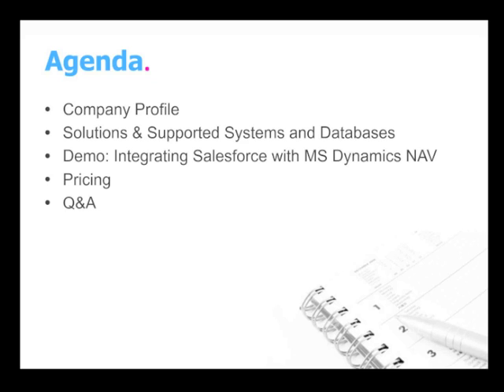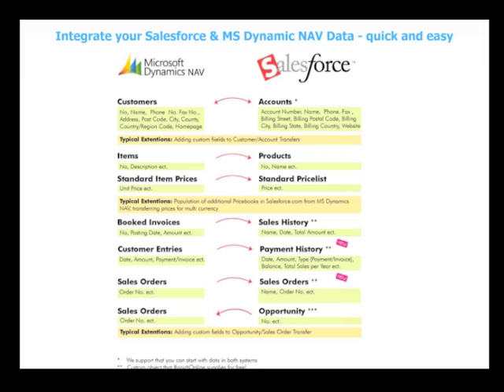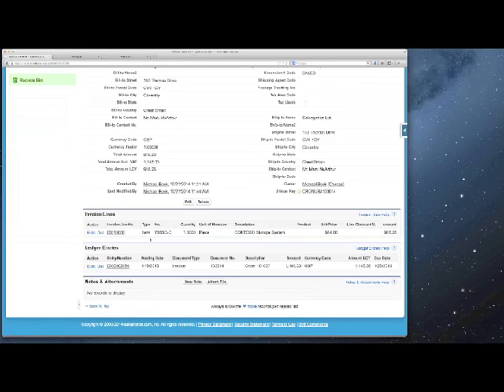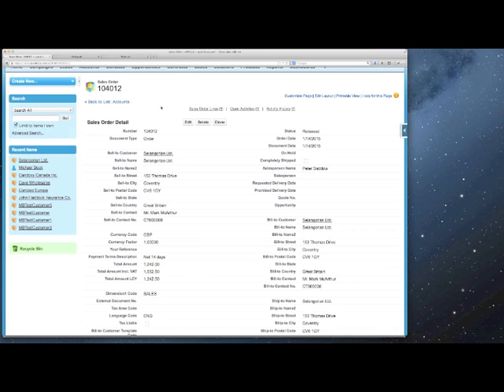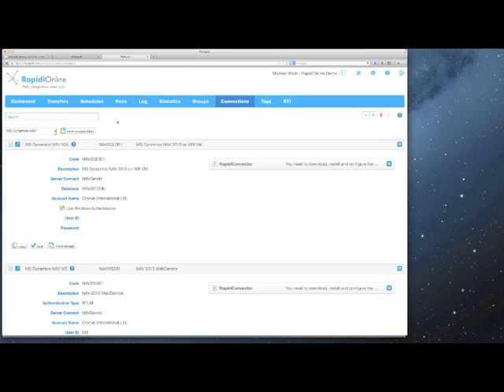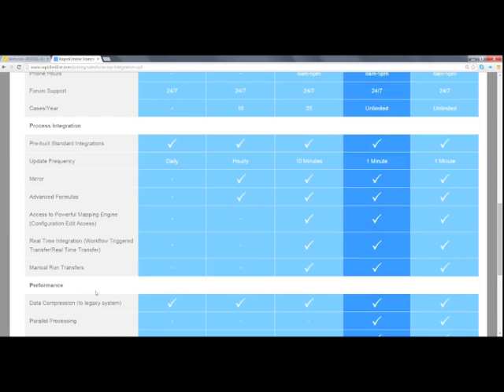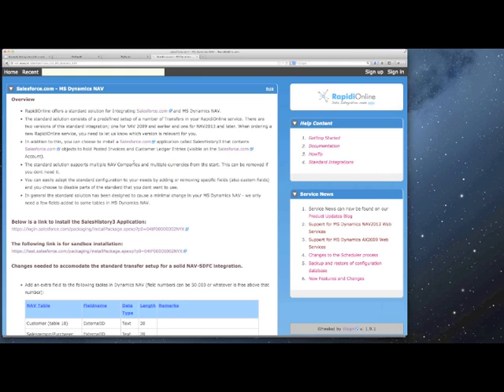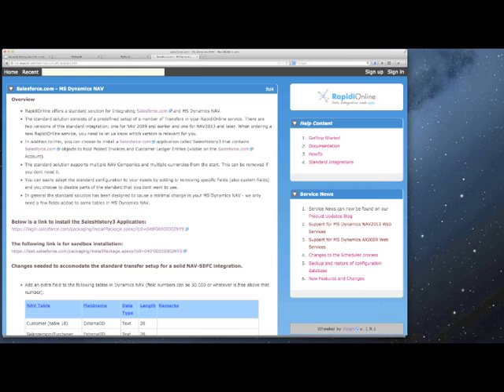Webinar: Integrate Microsoft Dynamics NAV with Salesforce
In this webinar you will learn more about RapidiOnline and how to integrate your MS Dynamics NAV with Salesforce. We will give you a brief overview on who and what RapidiOnline is, how your integrated data resides inside salesforce.com and in the end take advantage of the experts knowledge in how to go about your data integration challenges in the Q&A session.

RapidiOnline for Microsoft Dynamics NAV is a robust, scalable, cloud data integration platform that enables Salesforce.com users and users of Dynamics NAV to get a more unified view of their business with real-time synchronization & process automation.

RapidiOnline offers robust, scalable cloud data integration solutions and proudly serves a global customer base with a wealth of best practices rooted in our 25+ years of experience helping companies transform data into process integration.